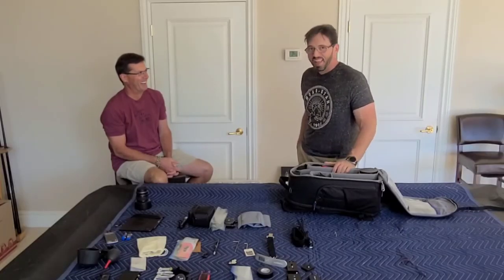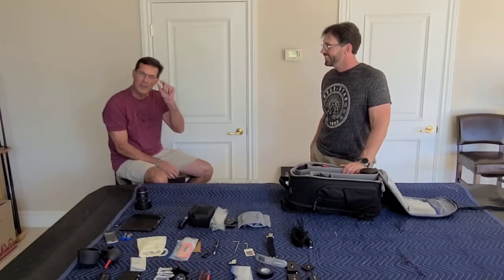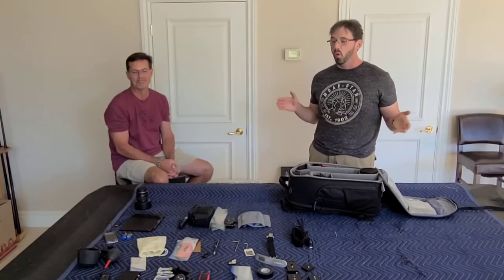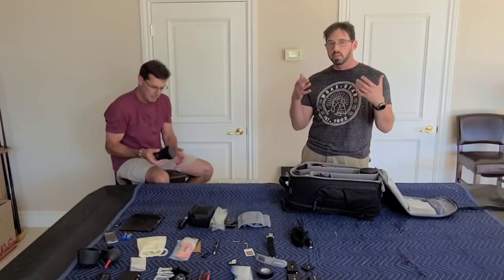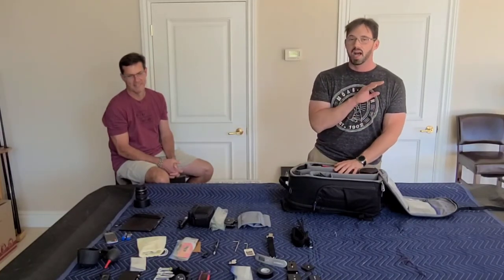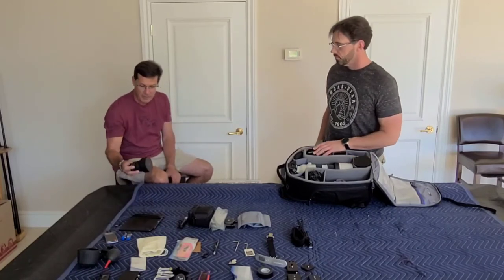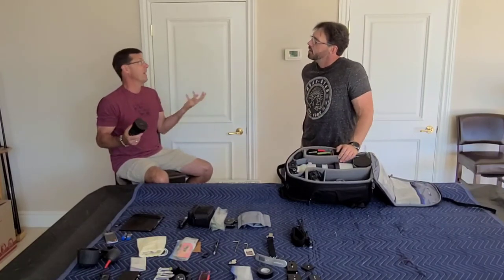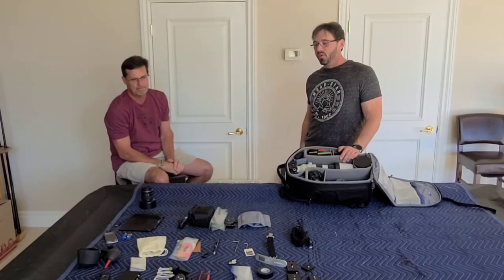Alaska Bound!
Jim and I are headed to Alaska in search of Grizzlies, Puffins, Eagles, and all other manner of wildlife!

Check out what gear I'm taking for this adventure!

Here's a hint, there won't be any astrophotography! ;)